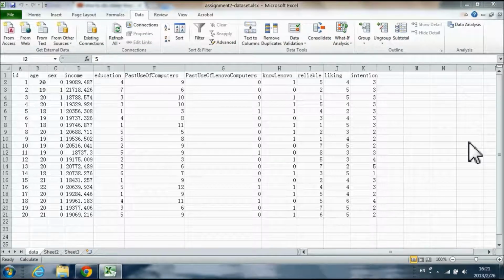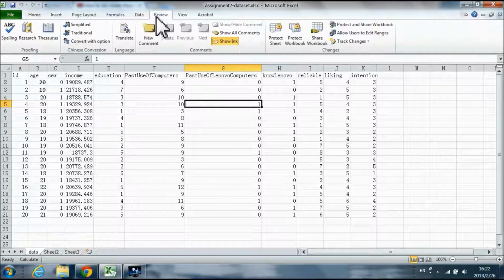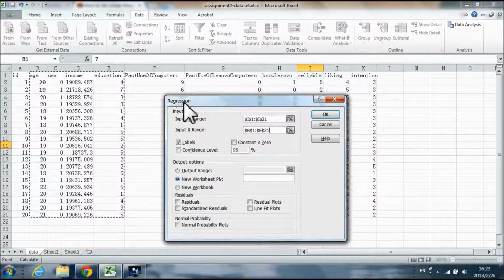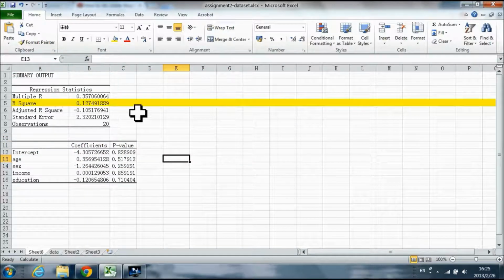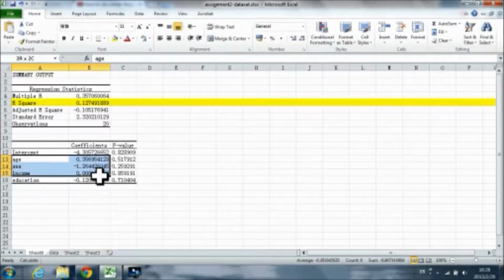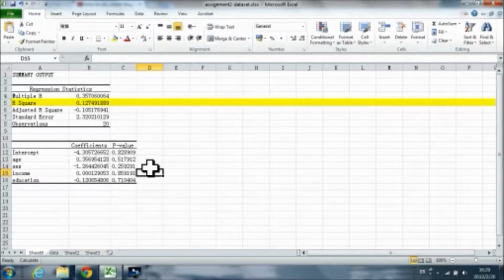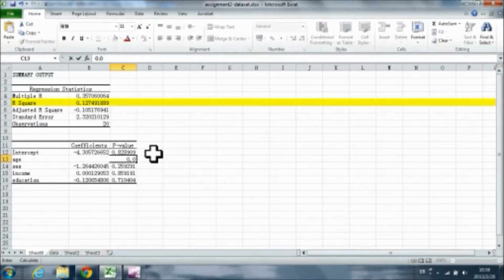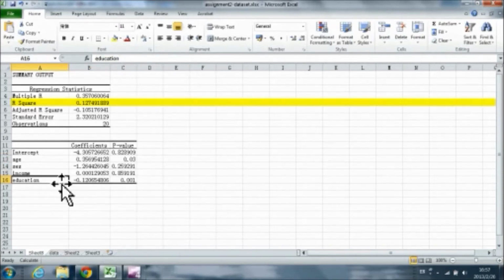basic regression analysis in Excel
This is a short tutorial for assignment 2